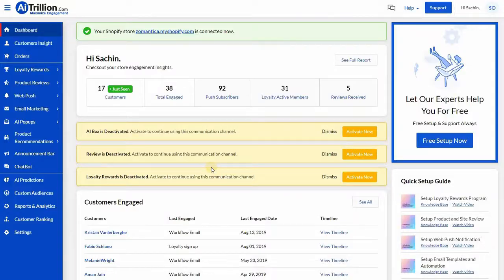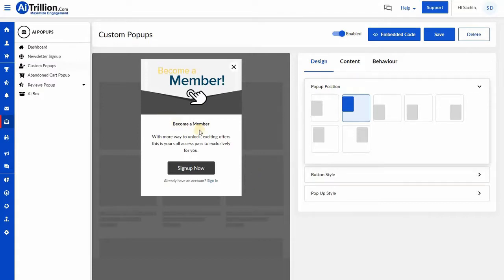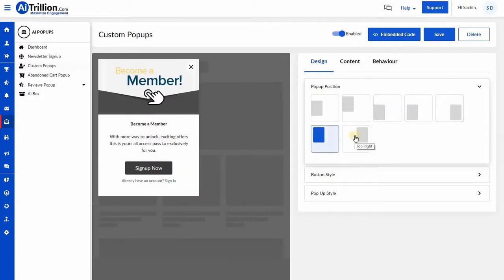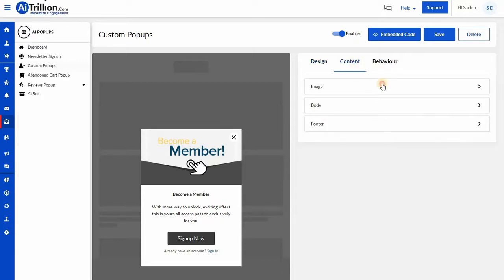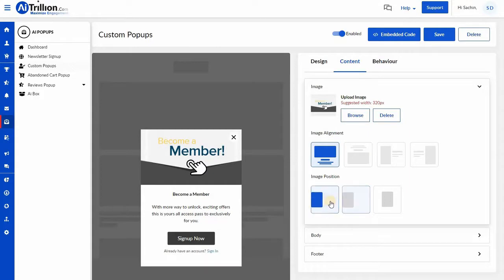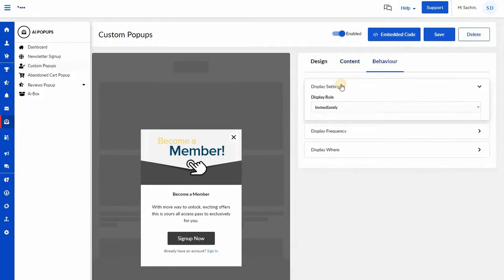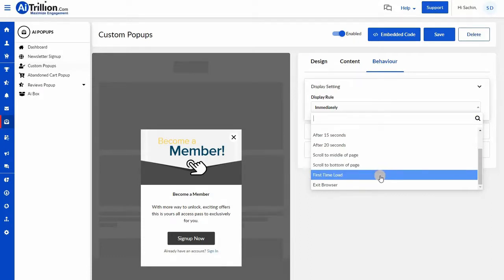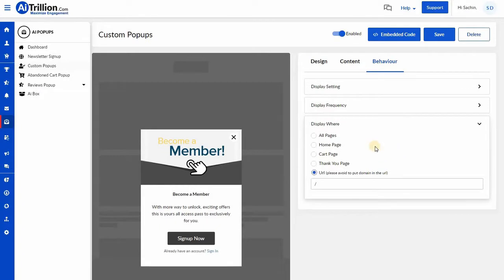How to setup Smart Popup's in the Shopify store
SMART POPUPS
Make Beautiful Popups For All Your Marketing Needs
Sell more by engaging your website visitors with user-friendly popups without coding. Engage and convert more visitors into loyal customers with AiTrillion smart popups.